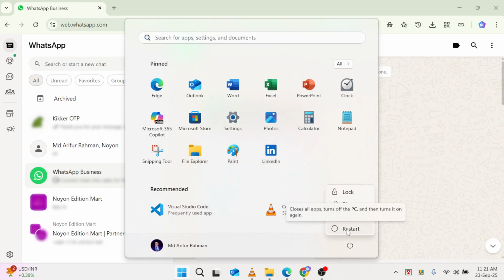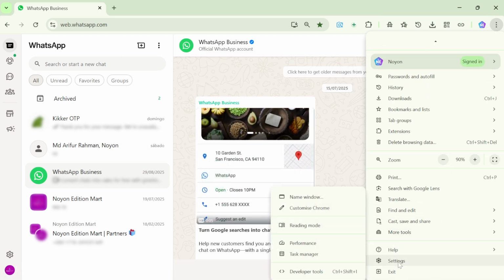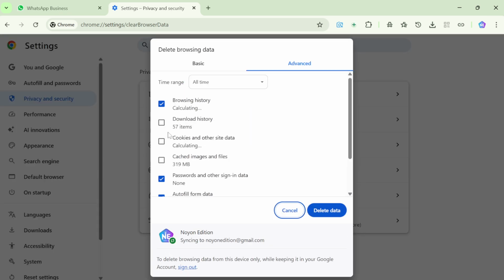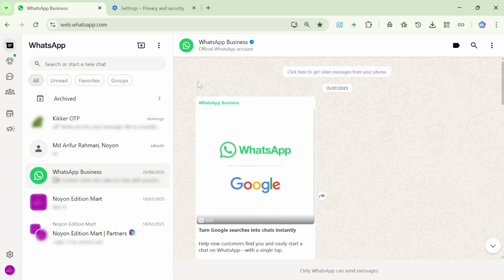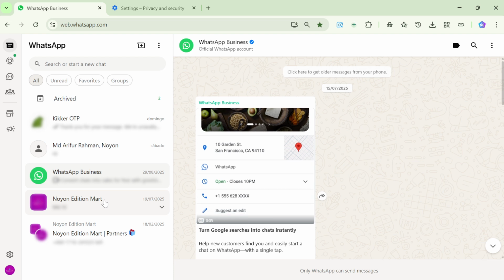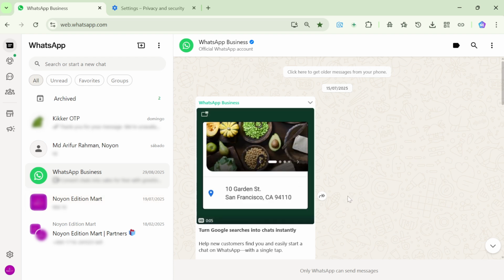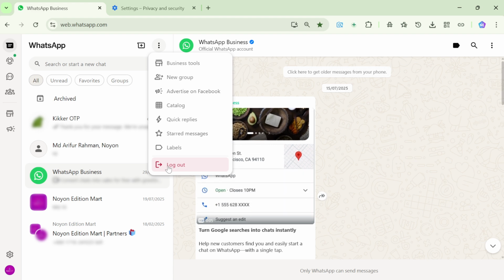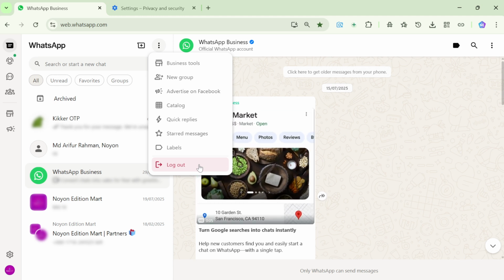How To Fix Whatsapp Web Not Syncing With Android - 2025 (NEW METHOD)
How To Fix Whatsapp Web Not Syncing With Android
In this video, we show you how to fix WhatsApp Web not syncing with Android quickly and easily. If your WhatsApp Web keeps disconnecting or fails to load messages, this step-by-step guide will help you troubleshoot common issues and get it working again.

Learn how to resolve WhatsApp Web connection problems, check your internet connection, update your WhatsApp app, and fix syncing errors between your Android device and WhatsApp Web. Whether it’s a browser issue, cache problem, or QR code scanning error, we cover all the solutions to make your WhatsApp Web work smoothly.